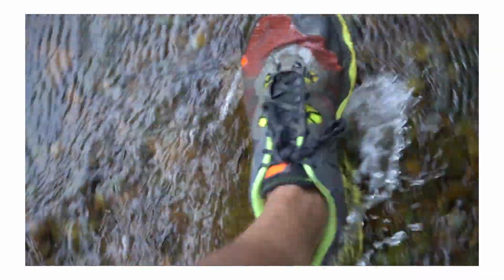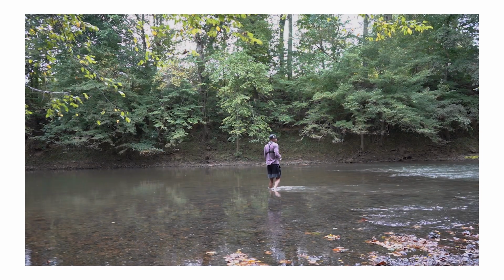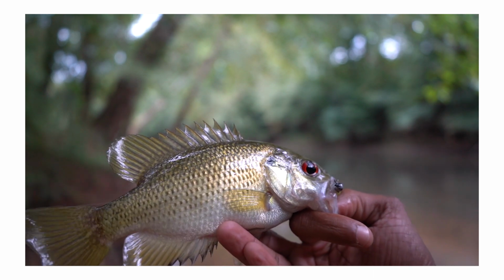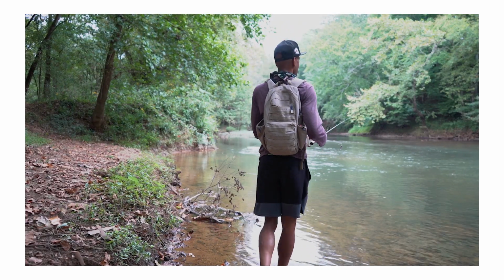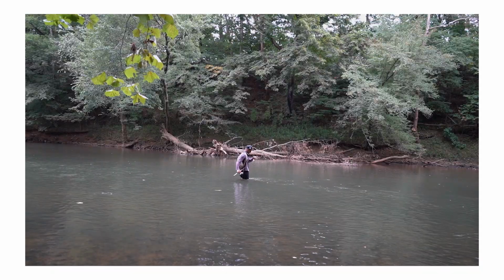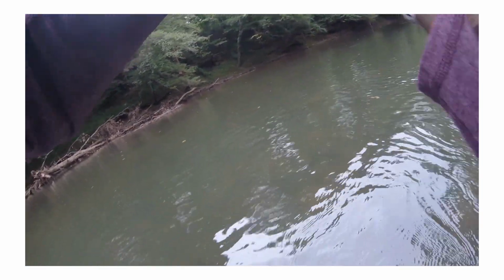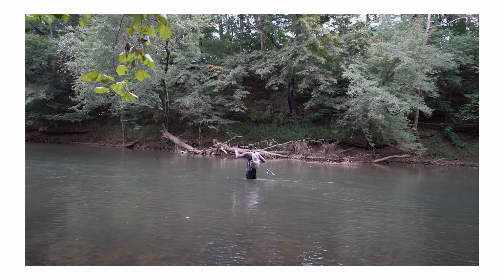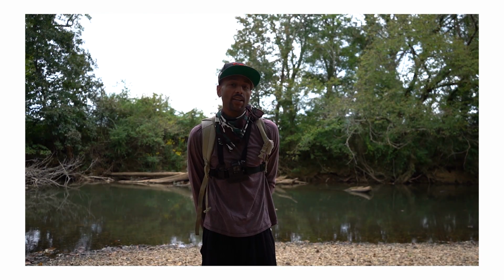Ultralight Creek Fishing - Rockbass On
This video was originally intended for instagram only but I decided to share it here as well as I know some of you do not have an Instagram. I hope you are all doing well, catch you on the next one until then tight lines!